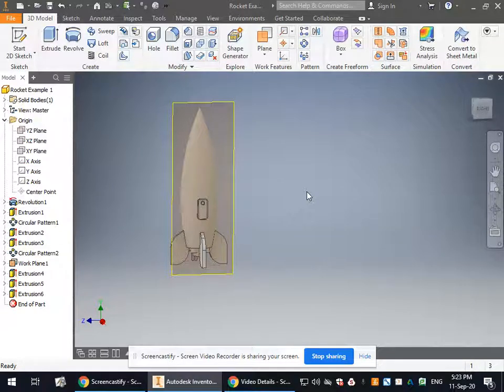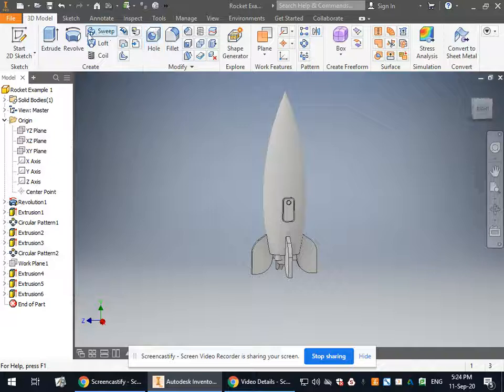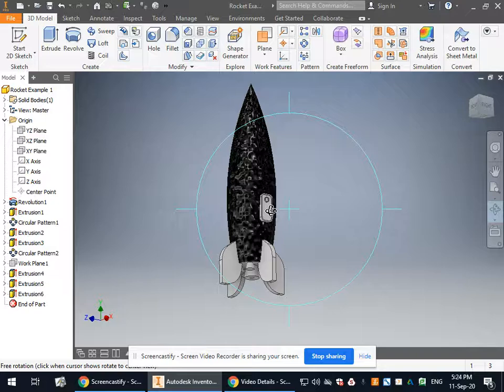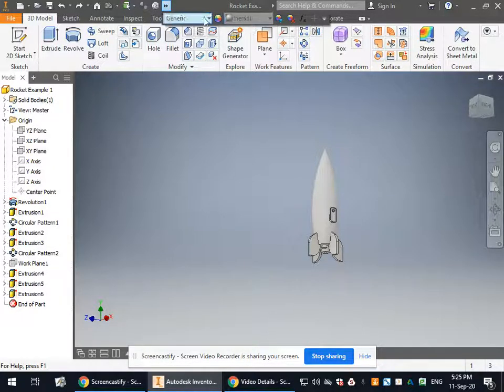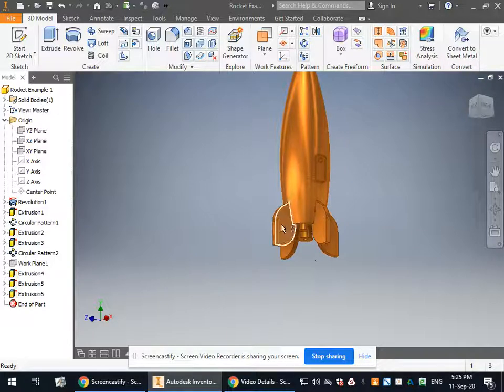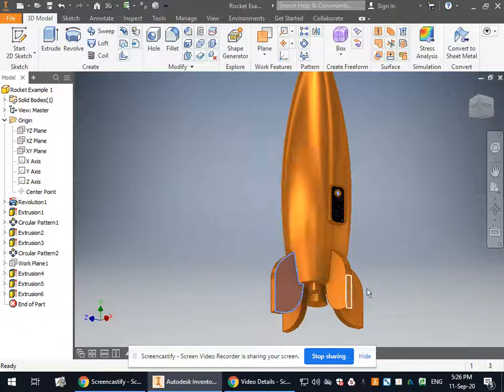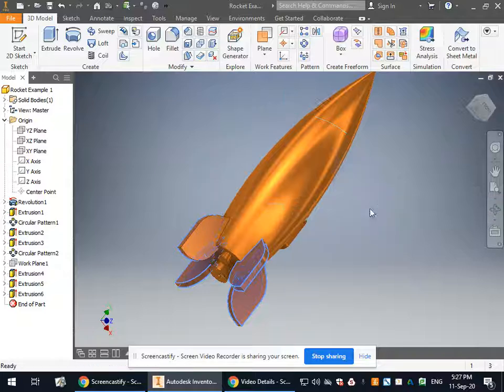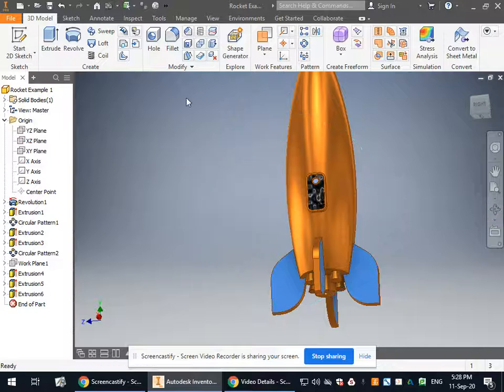Rocket Pt.4 Applying Materials & Finishes: Autodesk Inventor Material & Surface Appearance